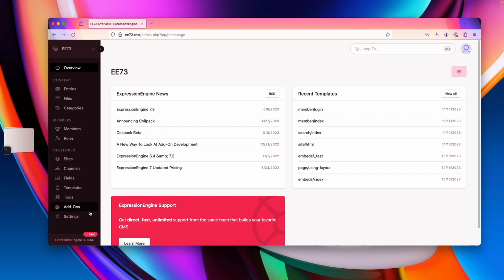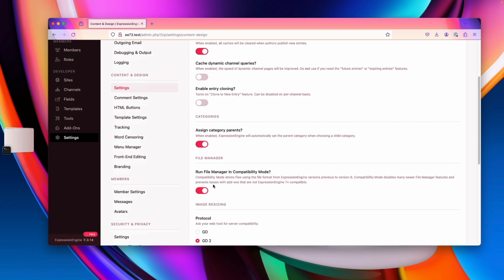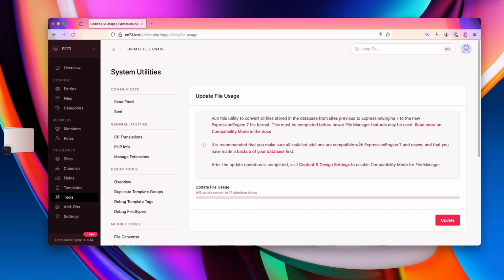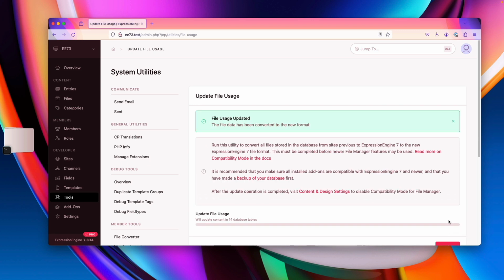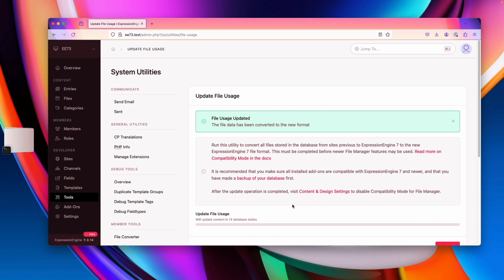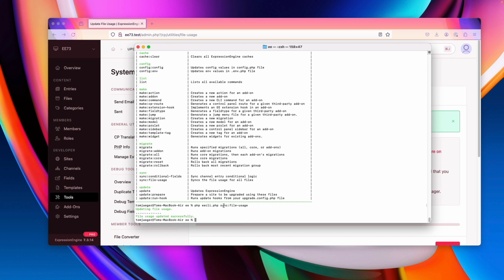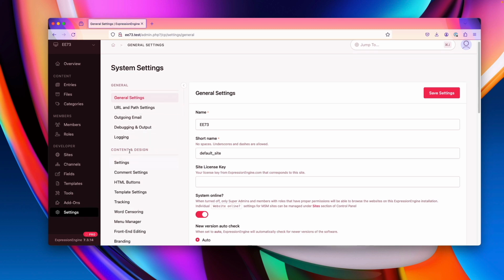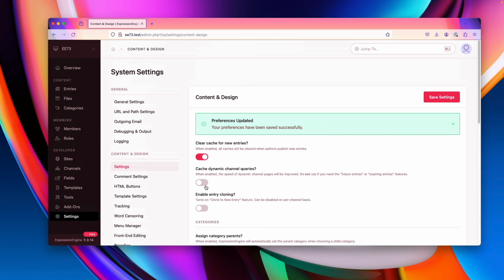Turn off File Manager Compatibility Mode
In this week's TTT (Tuesday Tips with Tom) we cover how to turn off the legacy compatibility mode in the ExpressionEngine file manager.